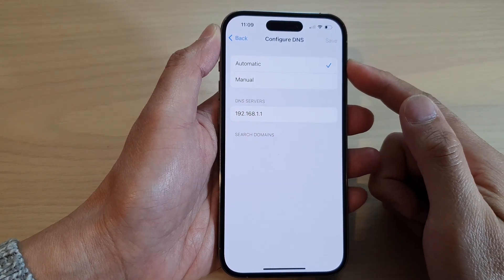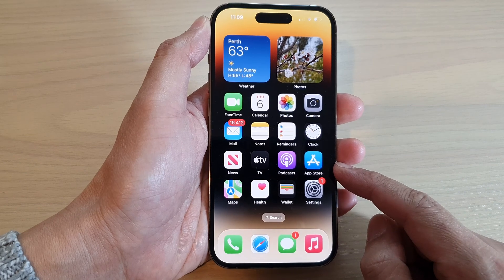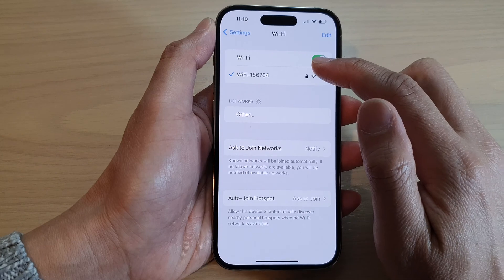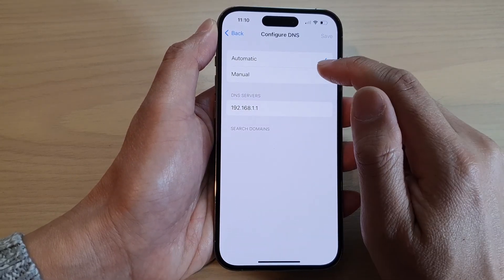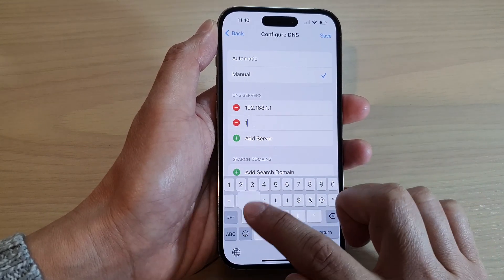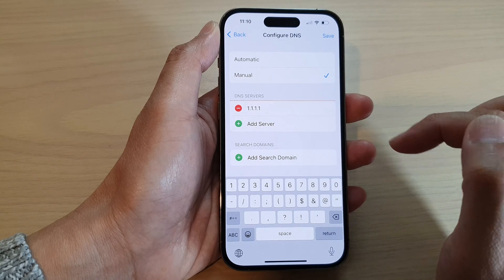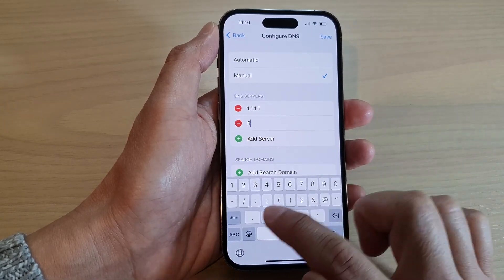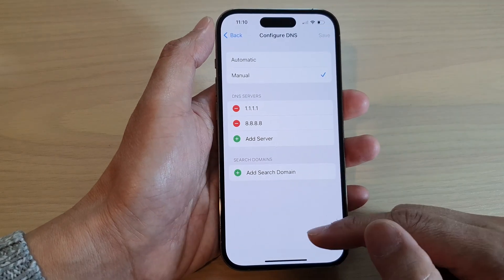iPhone 14's/14 Pro Max: How to Change The DNS Server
Learn how you can change the DNS server on the iPhone 14/14 Pro/14 Pro Max/Plus.